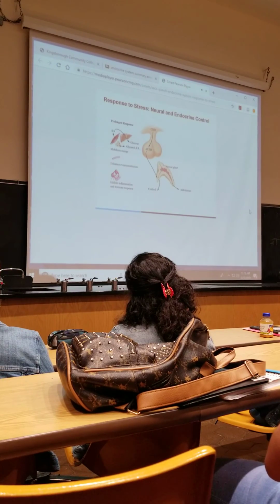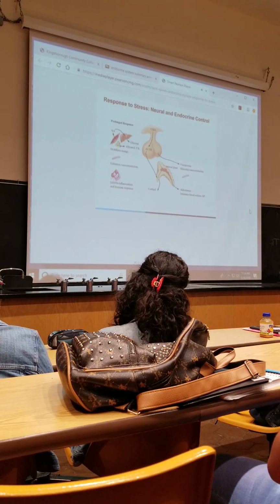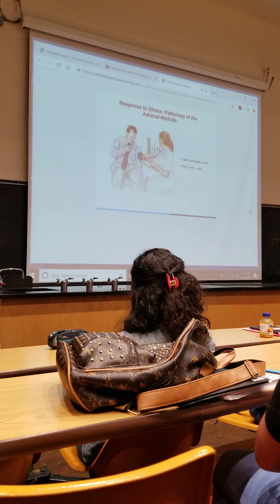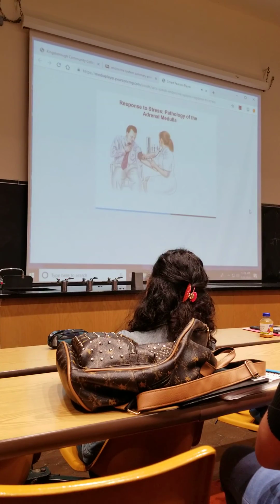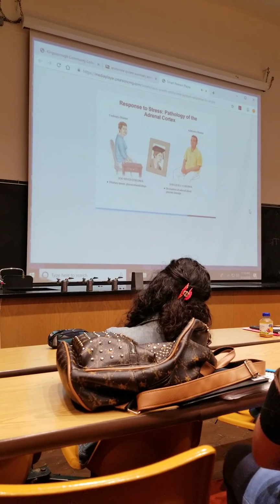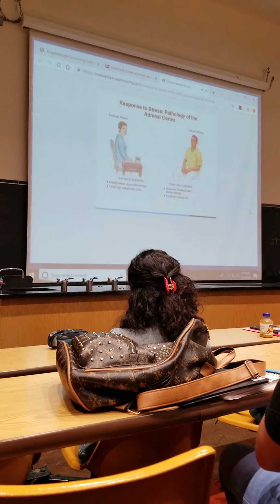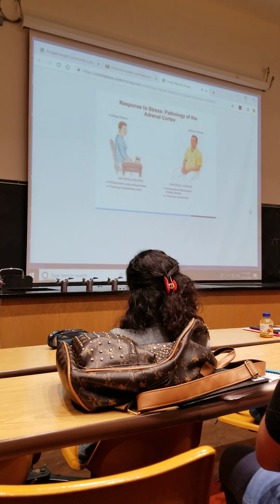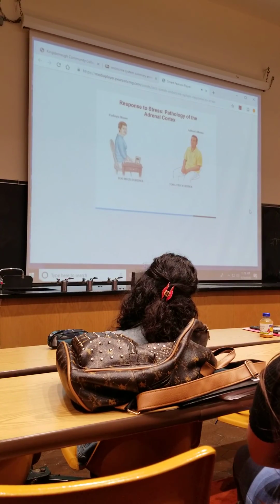September 16, 2019 A&P II Lecture